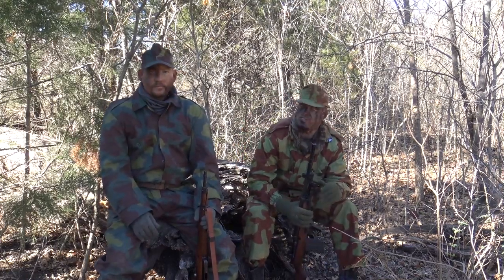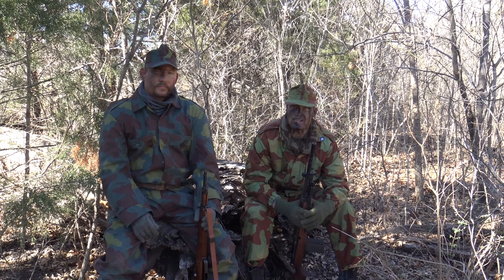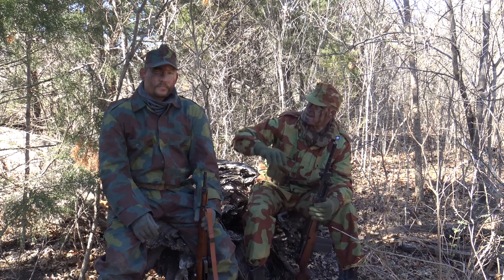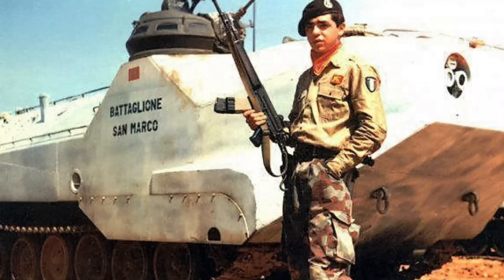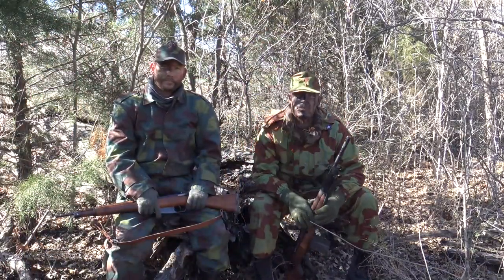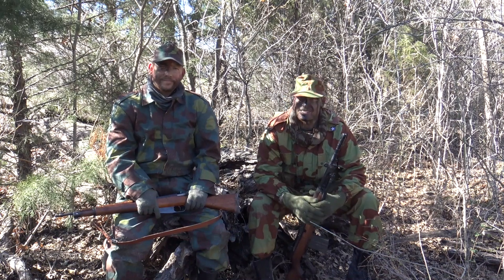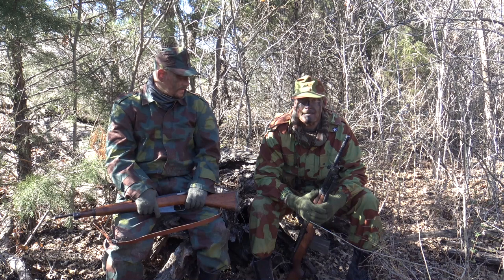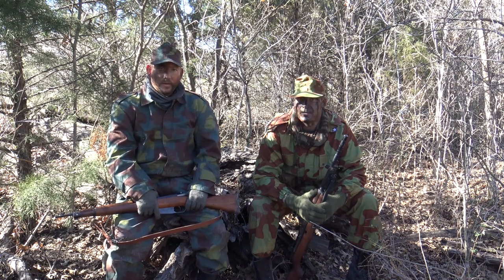Italian Telo Mimetico PART II Camouflage Effectiveness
This will be PART II to our camouflage effectiveness video over the Italian Telo Mimetico (Post WWII variant, sometimes referred to as the San Marco Camouflage pattern). We will be testing this Camouflage in a woodland environment during the fall/winter time (North Texas woods). This video will consist of numerous scenes where each will begin with a concealed stationary position (both with & without the use of vegetation), followed by a movement phase out of the initial position. The purpose of the video is to give the viewer a chance to see the individual camouflage pattern and how it looks and blends into this environment. There will be varying degrees of how much of the uniform will be exposed to the viewer. Some scenes will only expose little more than perhaps a hat, while other scenes have very little vegetation covering. For more information about this pattern please

BIG THANKS to my buddy Bruce for helping me film this video!